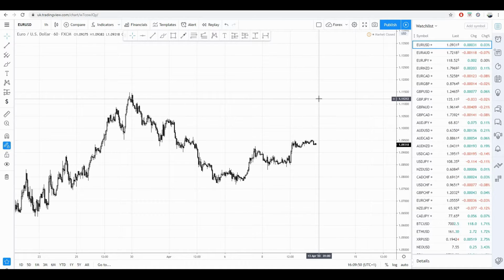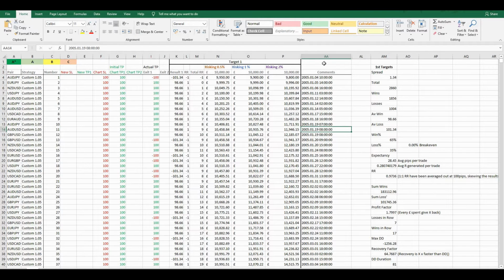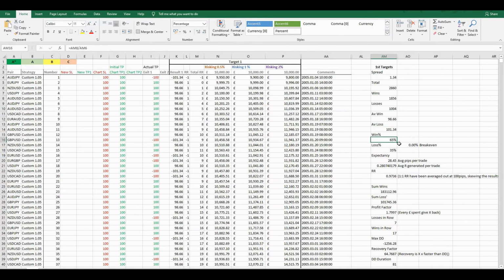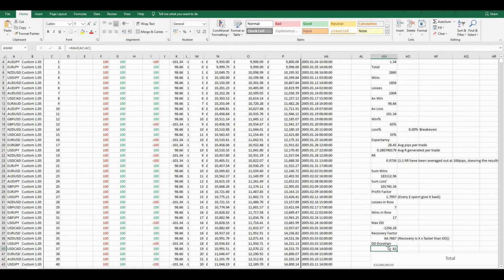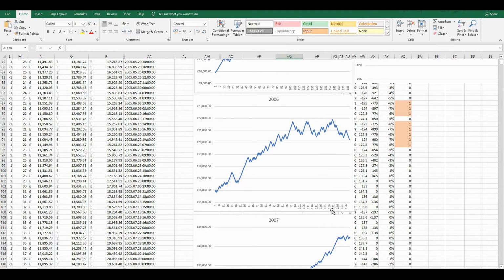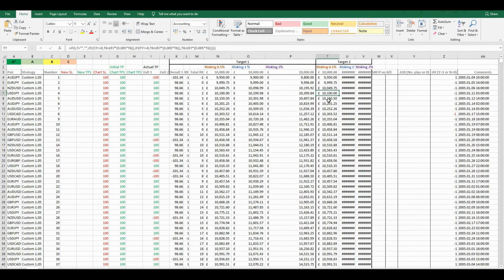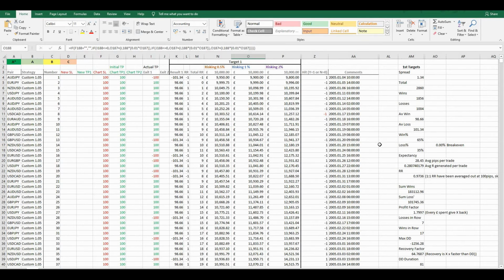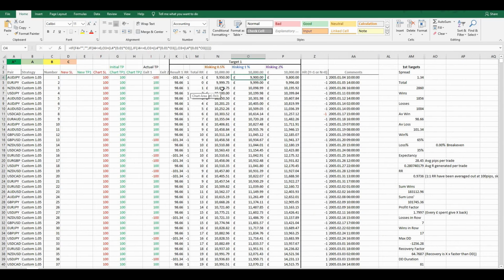Let's Talk Risk - Forex Trading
Here we will cover some key points with regards to risk management when Forex Trading and I will give you some food for thought in terms of what you can do to alter your risk in order to give you the best returns, minimise drawdown or whatever it is you deem most important.

OTSoftware identifies all Advanced and Harmonic Patterns automatically and objectively.It also enables you to create up to three of your own patterns. This has changed my trading success dramatically and maximised profitability. Not only this, but it can be fully automated!